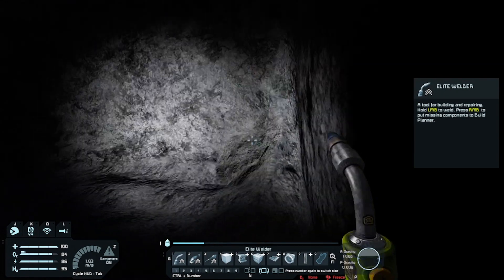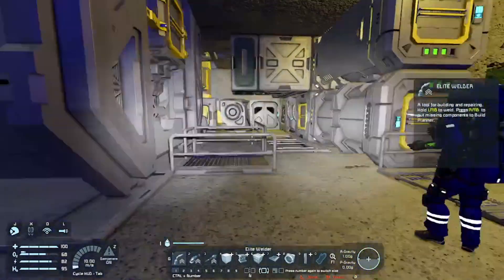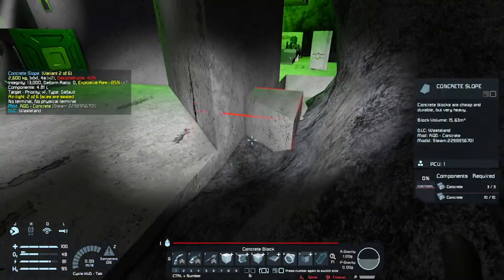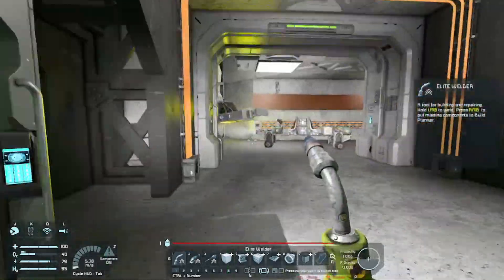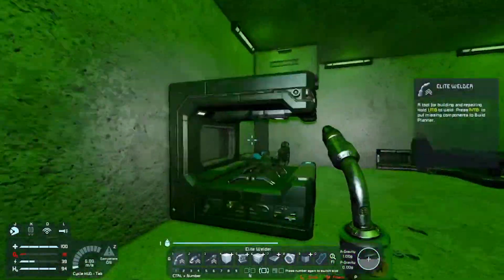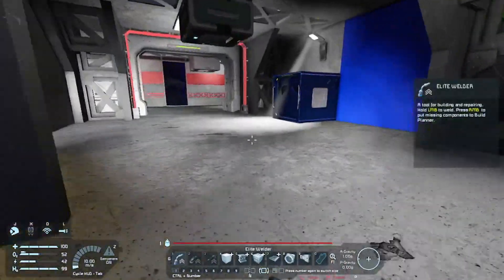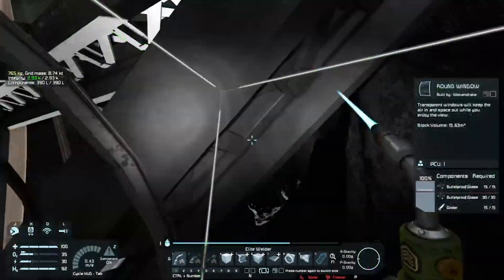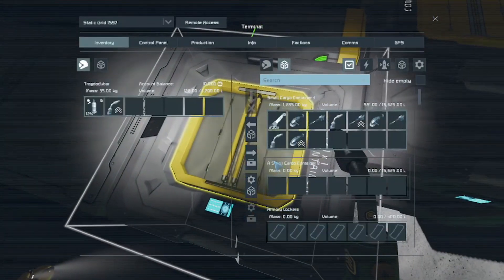Space Engineers SSS2 : 31 Post Boom Clarity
Space Engineers Salvage Survival Season 2: We end  the 4th session and in this one we ride the high of the big boom.

So here we are back in SE. For this playthrough we have a few rules.
1 New Large grid blocks can built on base or in the large grid space.
2 Limited asteroids so limited resources
3 AI will probably hunt us down.

Mod List
Will be posted soon